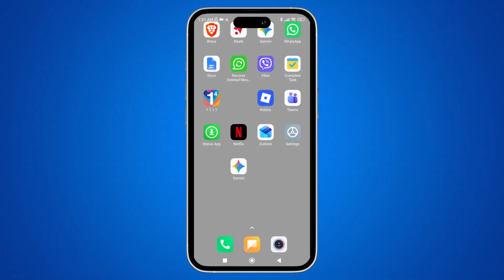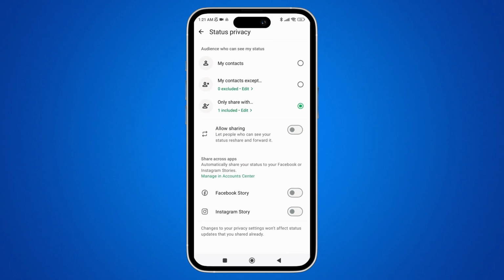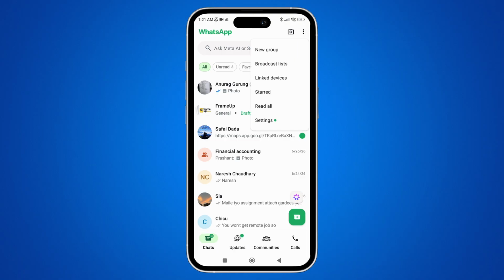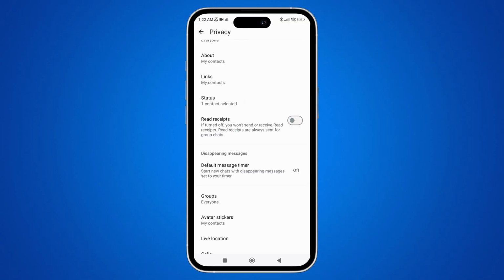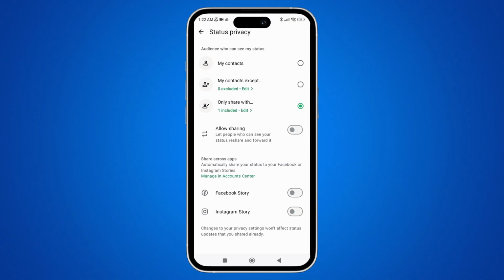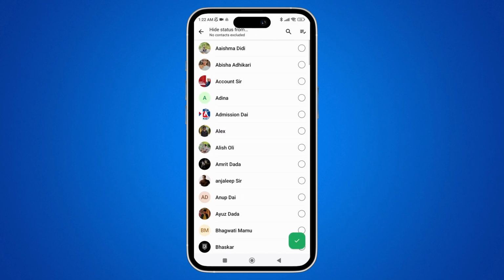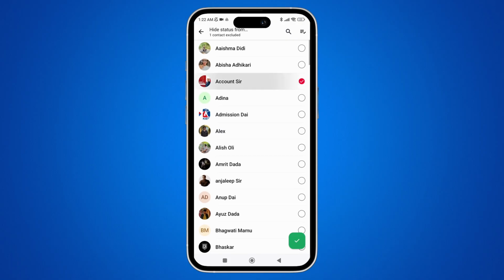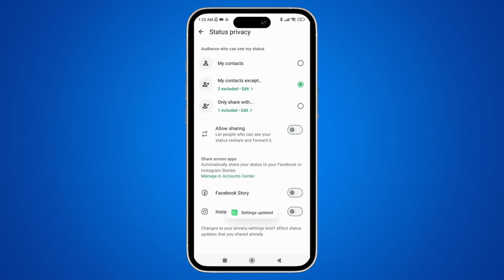How to Hide your WhatsApp Status From One Person 2026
Want to keep your WhatsApp Status private from a specific person? 🔒📱 This step-by-step 2026 guide will show you exactly how to hide your WhatsApp Status from one person while still sharing updates with everyone else.

What You’ll Learn in This Video:
✅ How to hide your WhatsApp Status from one specific contact
✅ How to use the "My Contacts Except..." privacy option
✅ How to customize Status privacy settings in WhatsApp
✅ Tips to keep your WhatsApp activity more private in 2026

Whether you want to maintain your privacy, avoid sharing updates with certain contacts, or simply control who can view your Status, this tutorial will walk you through the entire process.

📌 Chapters:
⏱ 0:00 - Introduction
⏱ 0:10 - How to Hide Your WhatsApp Status From One Person (2026)